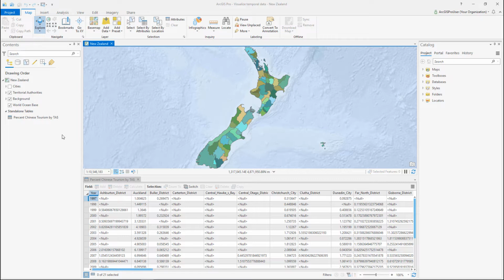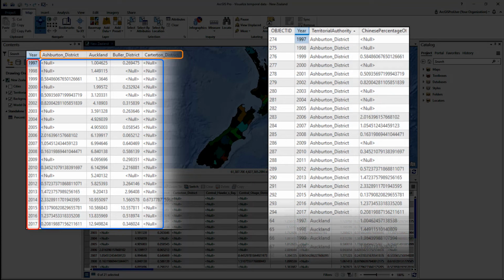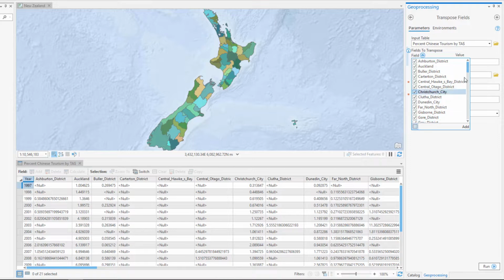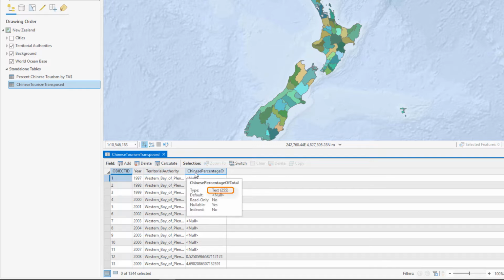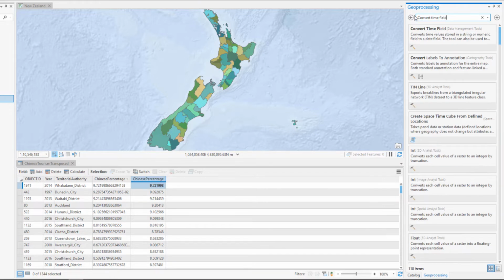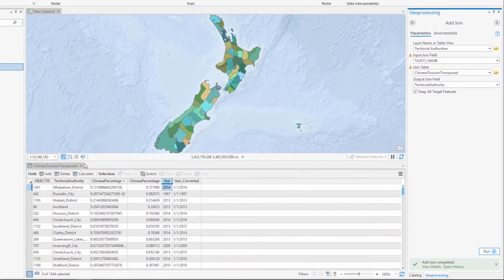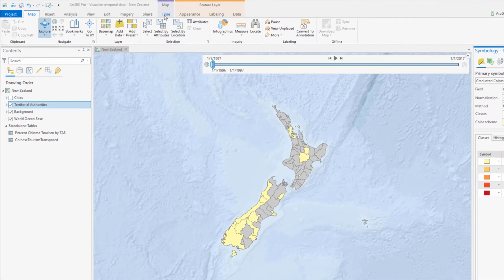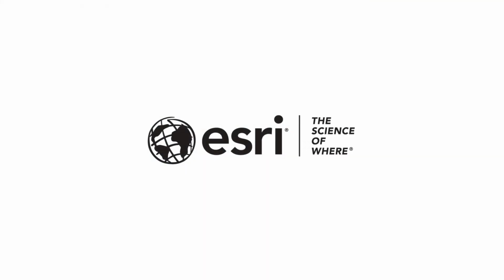Visualize Temporal Data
In this tutorial, you'll use ArcGIS Pro to visualize a trend in international tourism. You'll transpose a table of temporal data, join it to spatial data, and view change using the time slider.